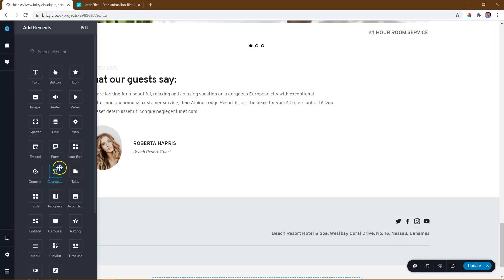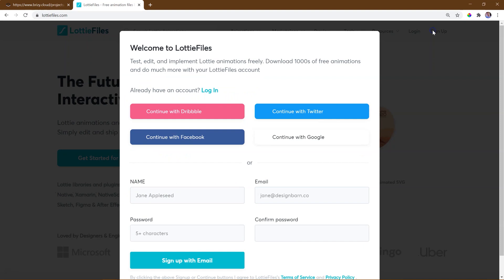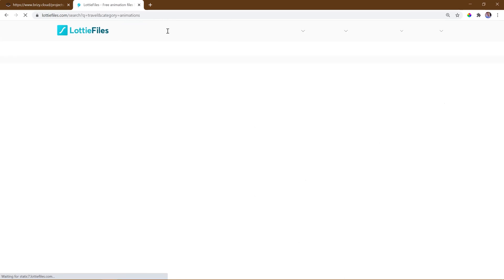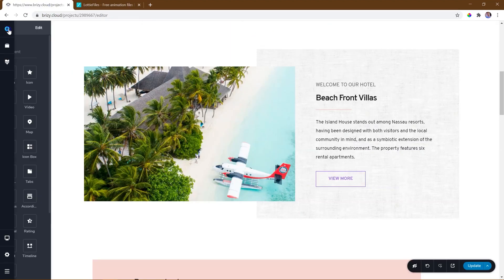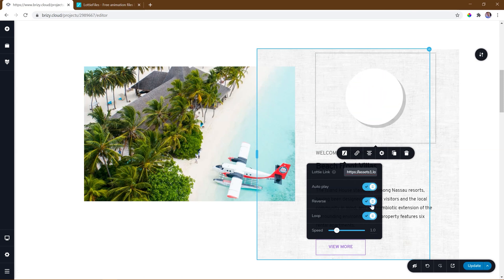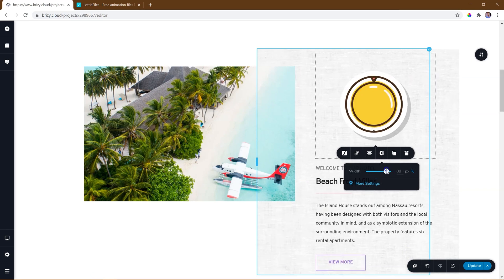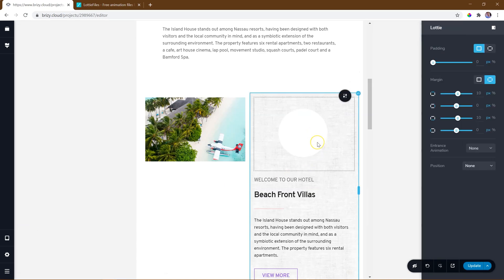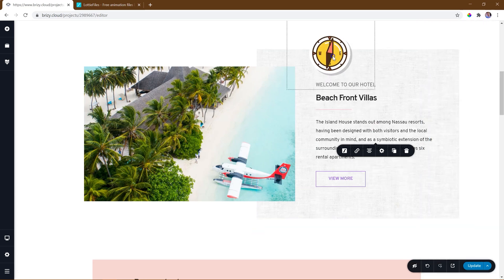Add Flare and Style to Your Webpage with Lottie Animations - Here's How!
👋 Lottie Element is available in the PRO versions of all Brizy platforms. Use Lottie Animations to add animated graphics to your webpage with a small footprint - adding some flare and style.

Test drive the youngest, freshest, and most intuitive website builder today for free. Choose your platform of choice: WordPress, or try our own native Brizy Cloud. At the heart of both lies the Brizy Builder—now version 2.0—the #1 user experience in page building.